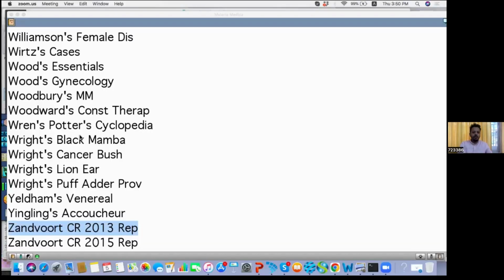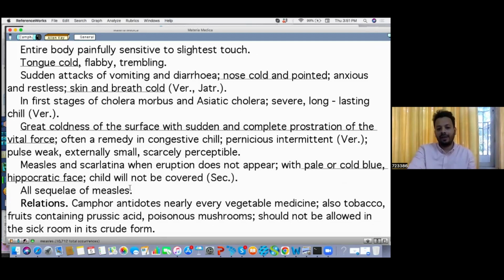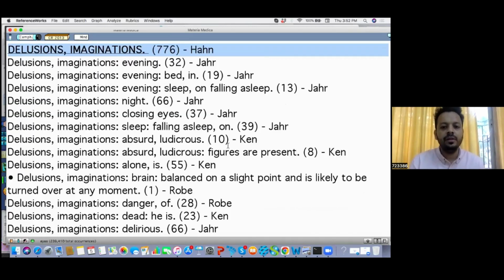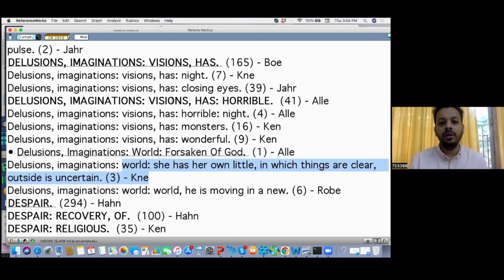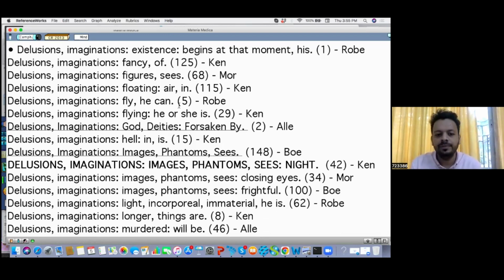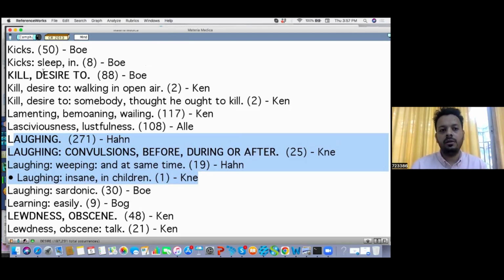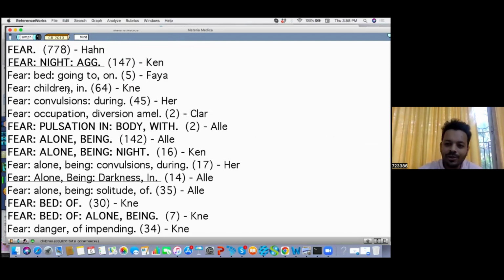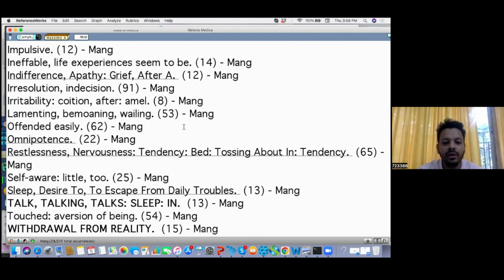Understanding Camphora with Dr Gaurang Gaikwad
In this video Dr Gaurang talks about the remedy Camphora and its deeper patterns.